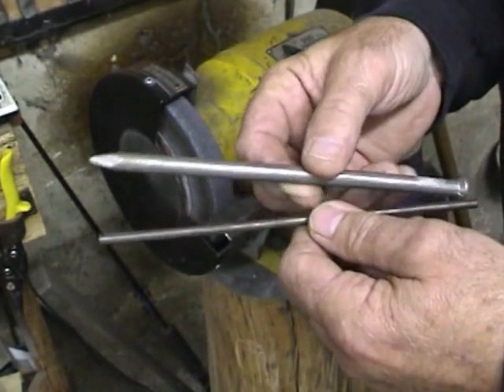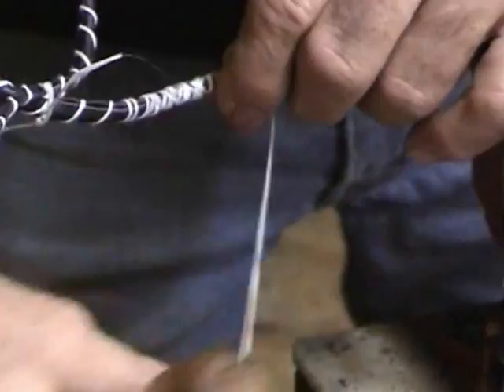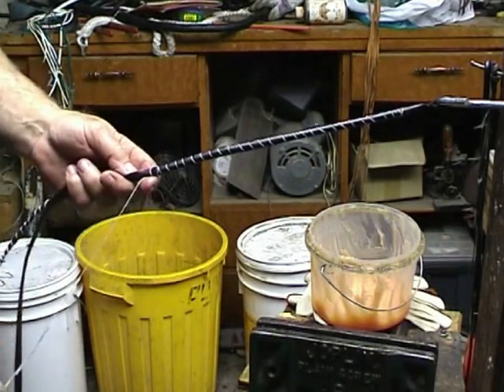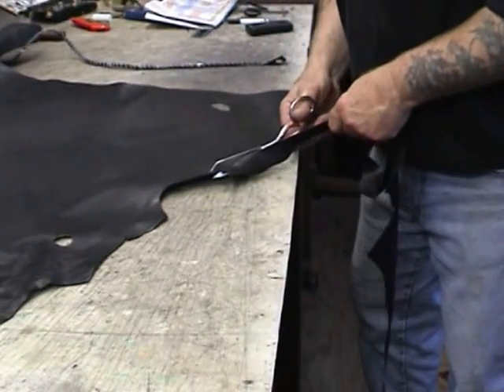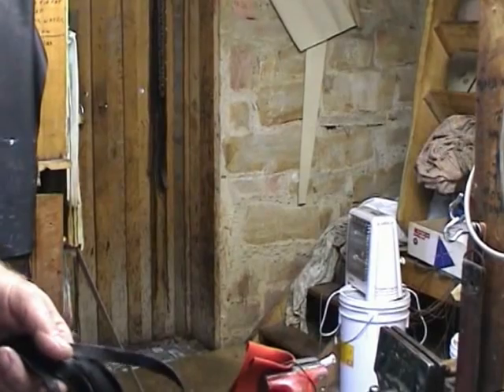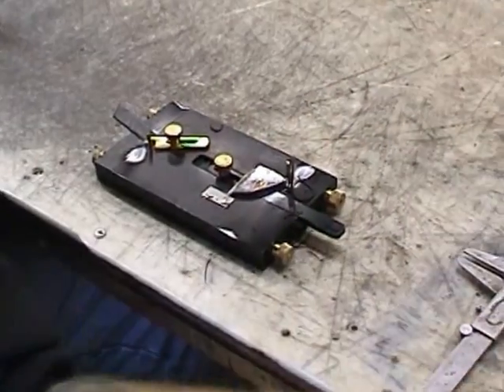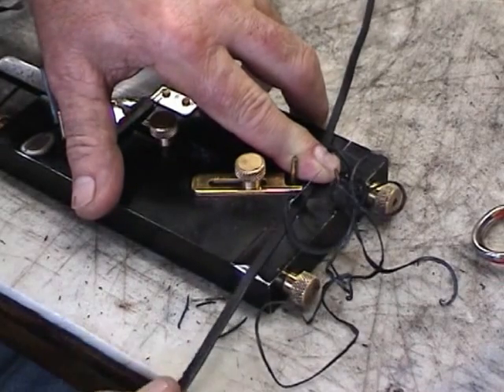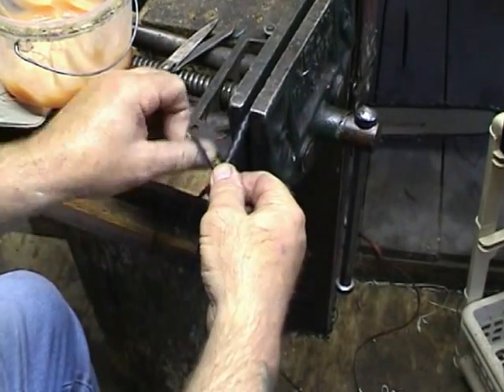Whip making How to make a bull whip video #1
This video is the first part of a set of 3 dvds I made a few years ago and have been selling them from my site. They cover the making of a 16 plait 8ft bull whip from start to finish.
The method I use here is the same as is used by the majority of whip makers however for about 8 years now I have used a method of all plaited bellies instead of two plaited bellies and two bolsters.
The reason I haven't shown this method is that I think it would be to challenging for the budding whip maker to comprehend. After you have mastered this method it isn't a big leap to make whips with all plaited bellies
you just replace the bolsters with plaited bellies.I will over a period of time upload the remaining two dvds but due to restrictions from my ISP on the amount of data I can use in a month this could take awhile as they are
large files and take up a lot of my monthly download quota.If you can't wait you can purchase the set of dvds from my